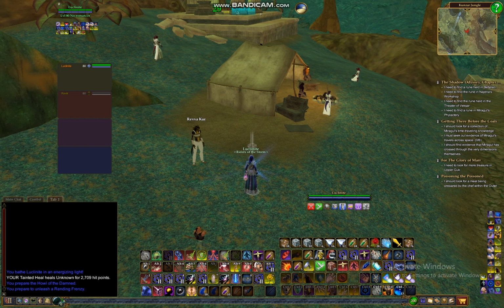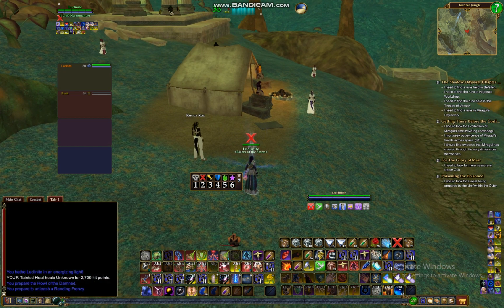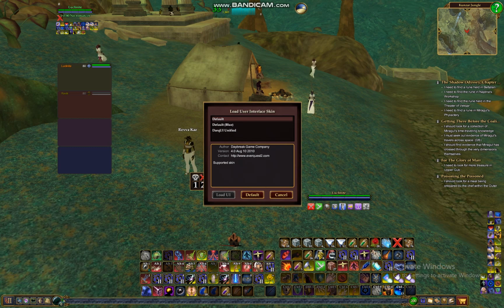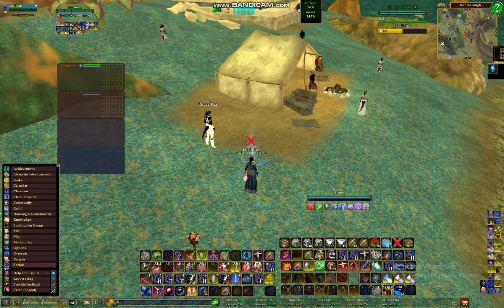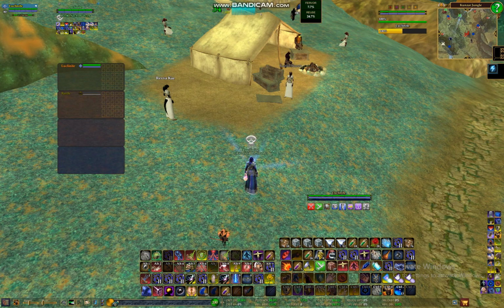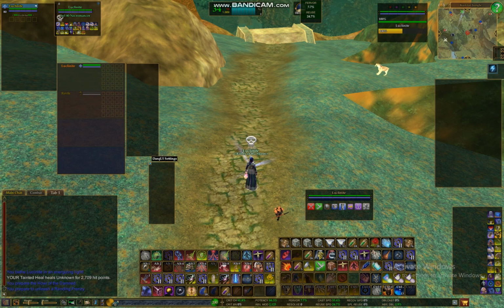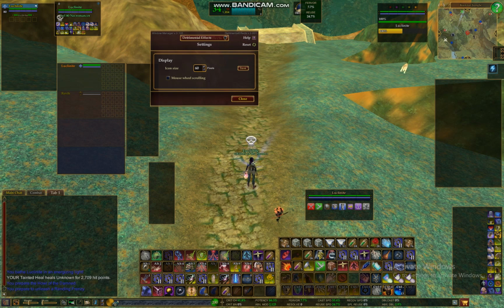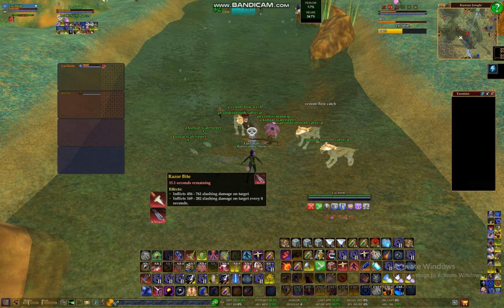Training UI Tagging Detriments